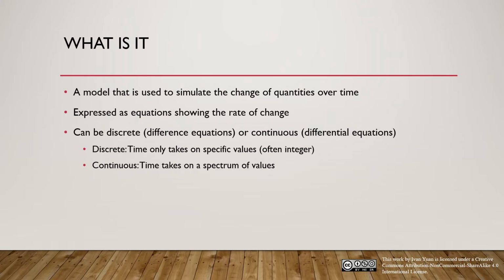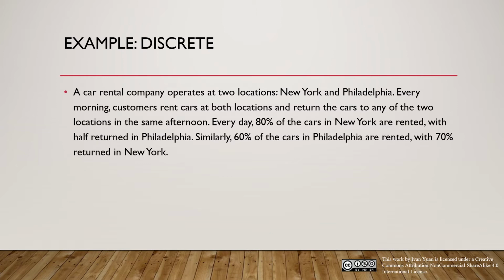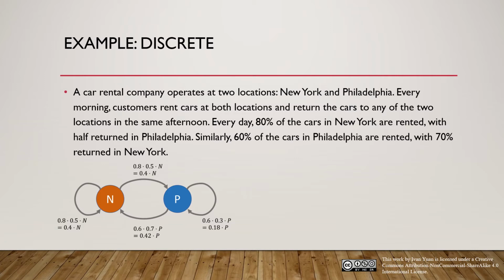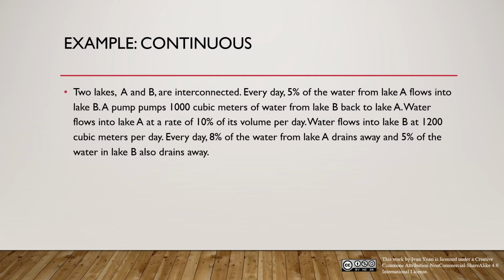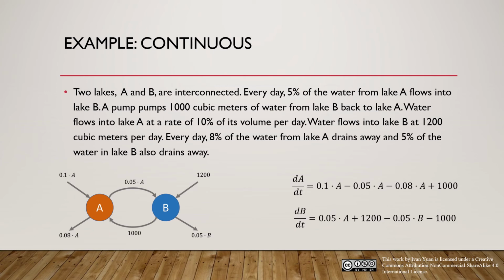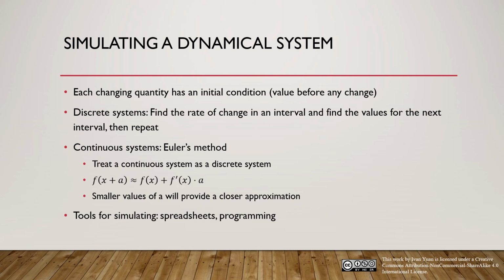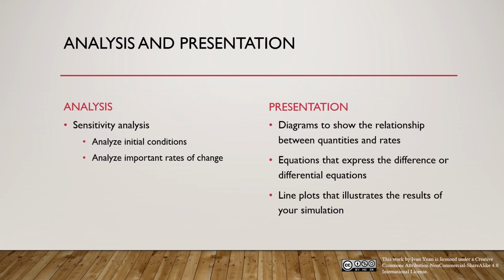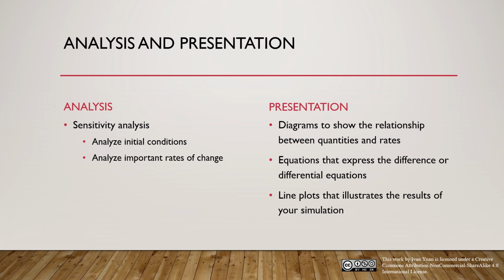10 Dynamical Systems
This is the first video to discuss about common models, and we will be focusing on dynamical systems. Dynamical systems help us model the change of quantities over time and can take on discrete or continuous forms.